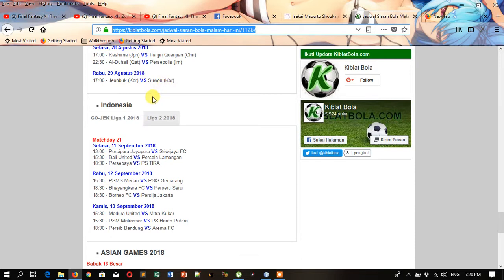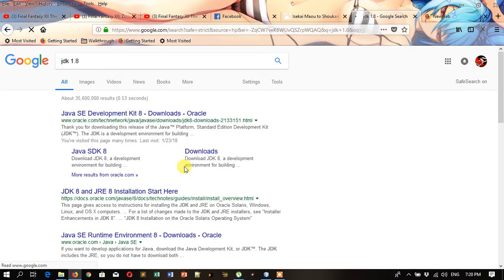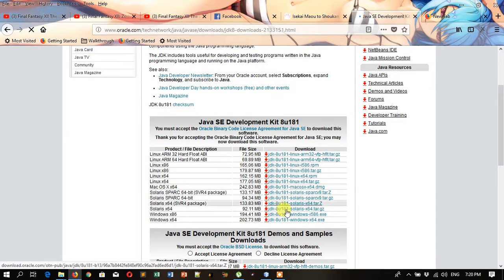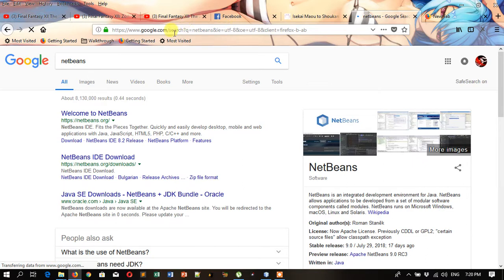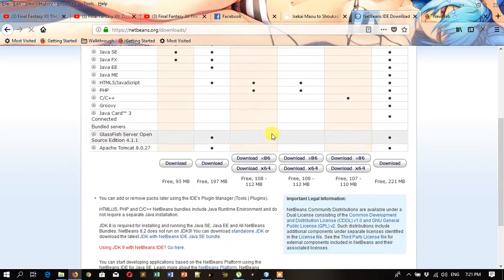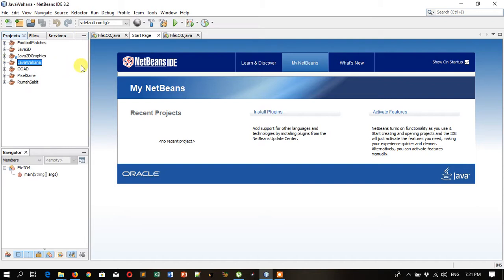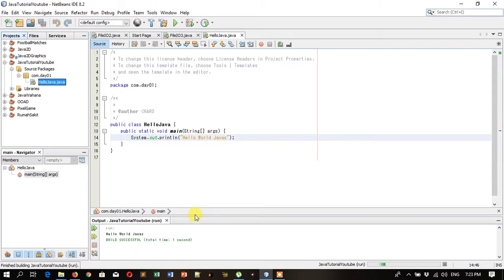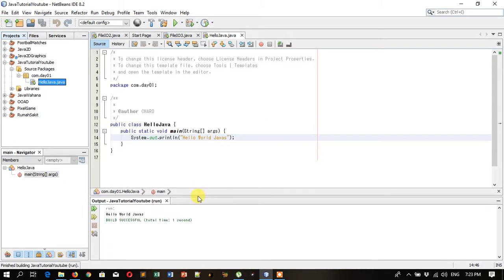Java Tutorial Lesson 01 Console Output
Short video on how to get started using Java Programming Language.
In this tutorial, I will teach you how to use Console Output using the famous Hello World Program